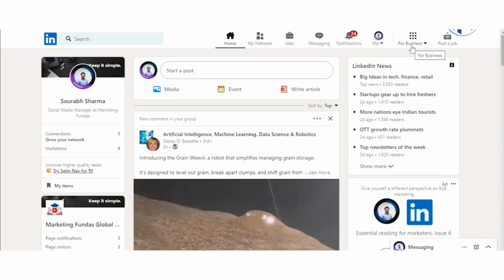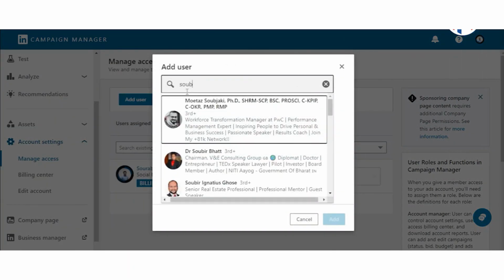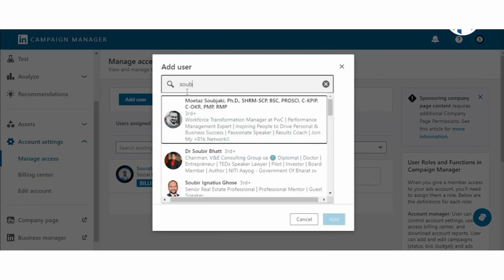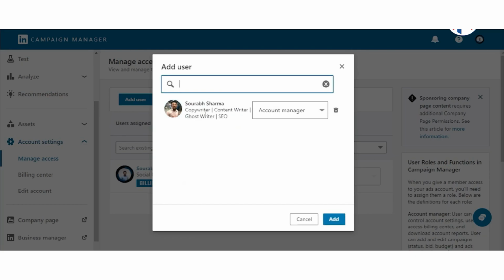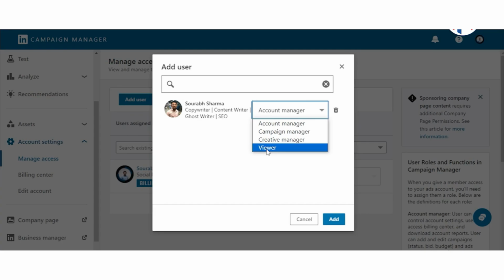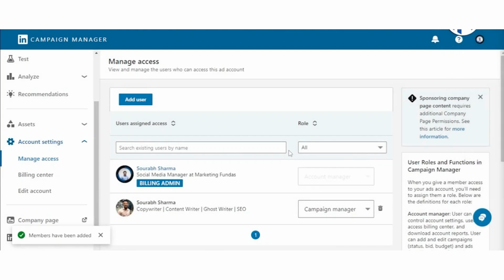How to Add Users (Give Access) to LinkedIn Ads (LinkedIn Ad Account)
Learn how to easily add users to your LinkedIn Ads account and give them the appropriate access for managing campaigns. This step-by-step guide covers how to set user roles, invite team members, and ensure the right permissions for your LinkedIn advertising efforts.